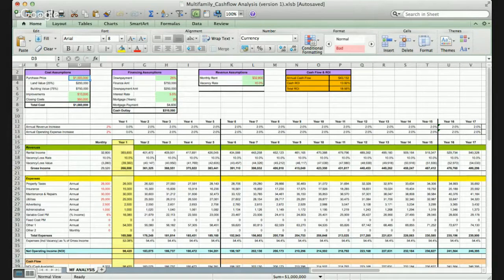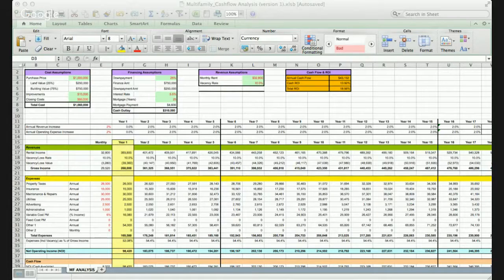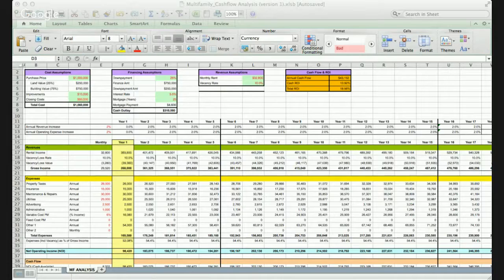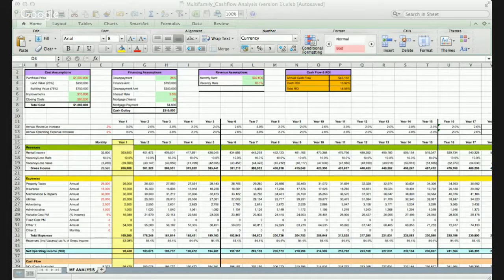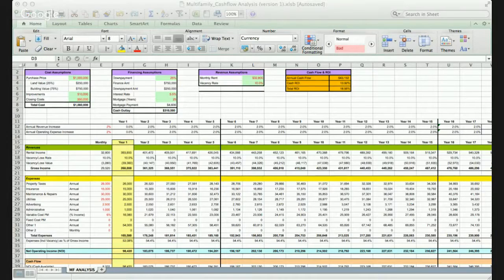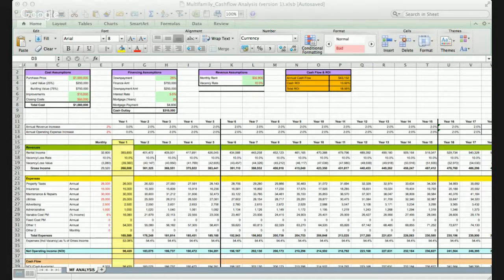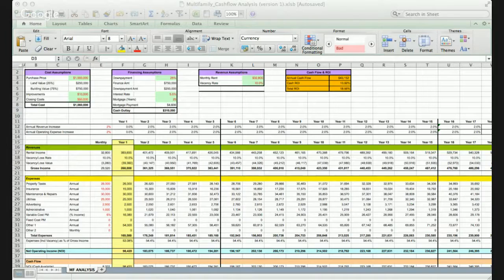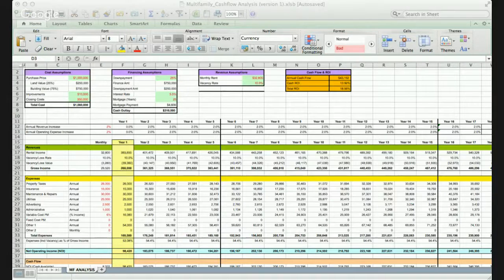Multi Family Analysis - Spreadsheet Tutorial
This tutorial is a 'how to' guide for my cash-flow analysis spreadsheet I created when I analyze multi family deals!